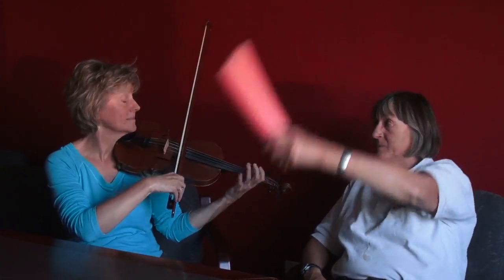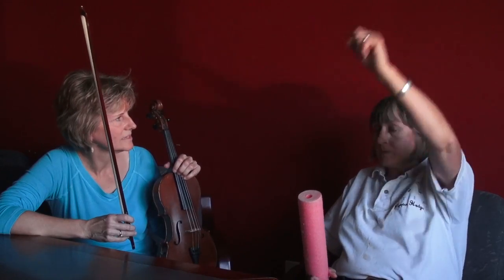Conversations with Pippa Hodge, Hippotherapy Association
Partners Pippa Hodge and Carolyn Cole talk about how to add new tools for treating special abilities with physical therapy treatment on the horse. As a pro musician, Carolyn recognizes the value of physical involvement, visually and aurally, to listening and responding to music. Here Pippa and Carolyn talk about using a pool noodle to give the rider the unique experience of actually conducting the music!! It is interesting to hear the different observations from both professionals.